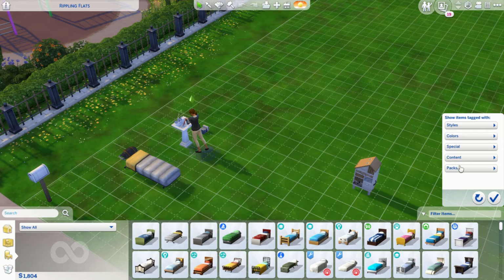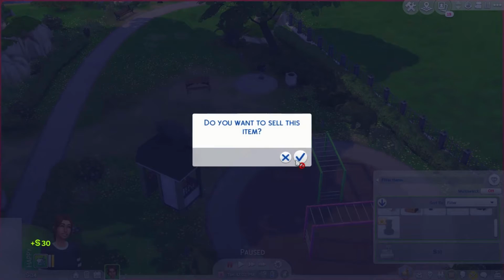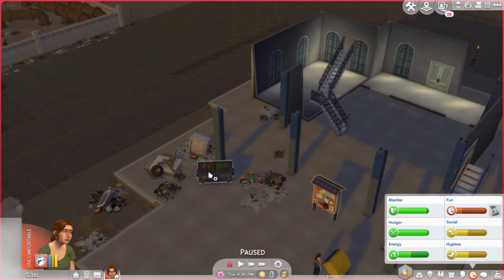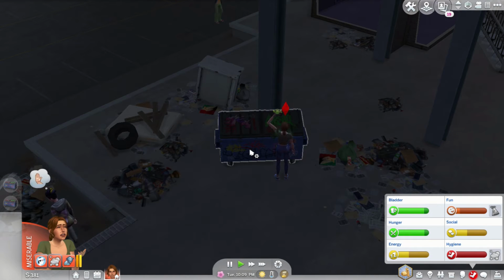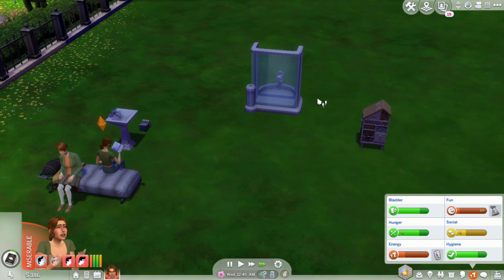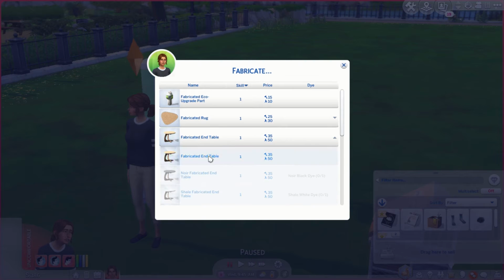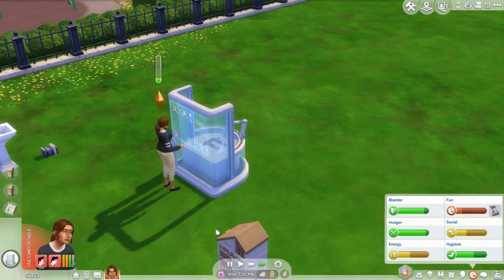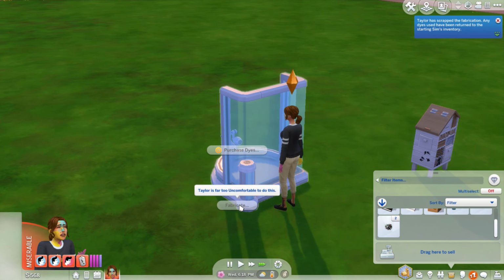Just Making More Mistakes || Rags to Riches - Ep 4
Sul Sul!

Welcome to my first Rags to Riches Series!

Note: This is my last pre-recorded episode!! From here on out I will be recording live in time!

Be sure to let me know what you think down below, this series is new and I have pre-recorded 4 parts so on the 5th part I will be incorporating your comments! if you couldn't tell... I need your help lol.

As always feel free to suggest future build ideas or anything you guys want to see down below!

Dag Dag!

✨Social Media✨

🎮 Gallery ID 🎮